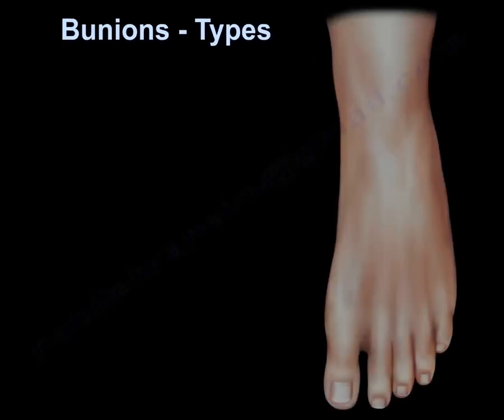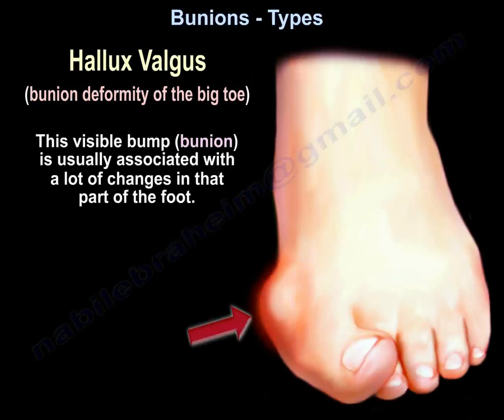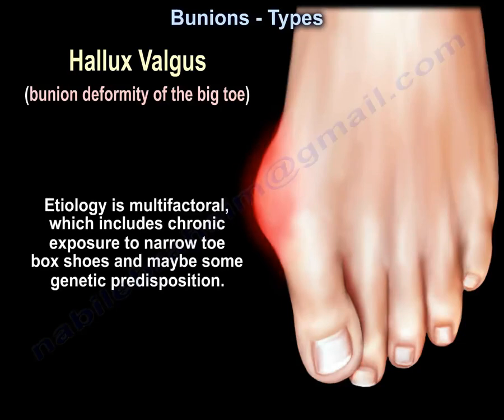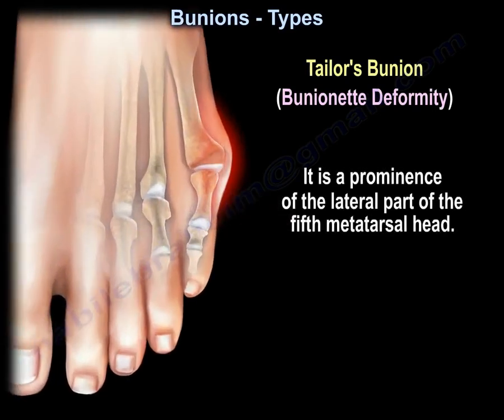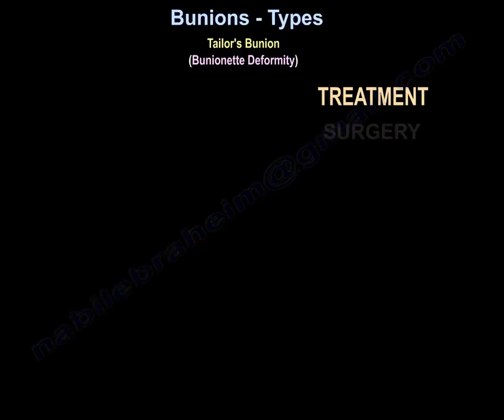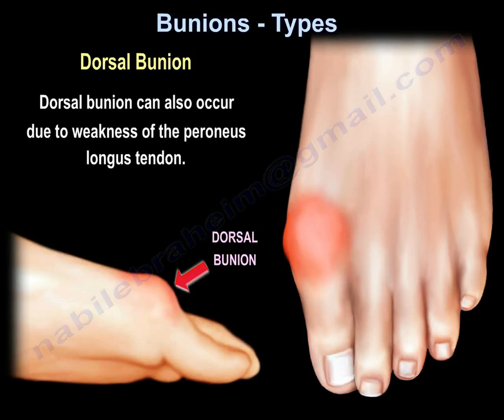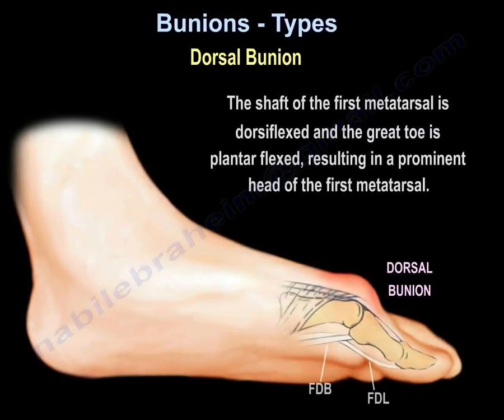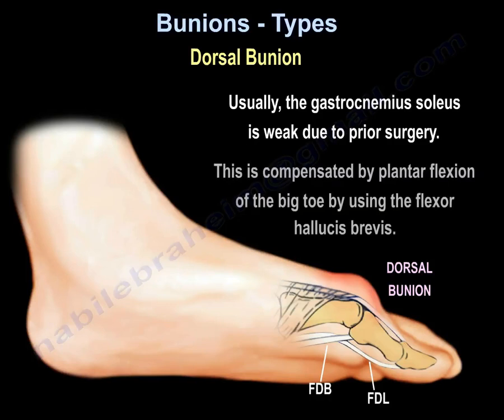Types of Bunions: Hallux Valgus, Tailor’s Bunion, and Dorsal Bunion Explained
Bunion types. Bunions can present as hallux valgus, which refers to a deformity of the big toe.

Another type is called a tailor’s bunion, which involves a deformity of the fifth metatarsal. A tailor’s bunion is also known as a bunionette deformity.

There is also a condition known as a dorsal bunion.

So bunions can be categorized as hallux valgus, tailor’s bunion, or dorsal bunion.

Hallux valgus is a common foot deformity, and there are many misconceptions about it. People often describe it as a bump on the side of the big toe.

This visible bump or bunion is typically associated with several anatomical changes in that region of the foot.

The big toe deviates laterally—meaning it points toward the second toe—causing misalignment of the bones and formation of the bunion.

It is a progressive deformity that may lead to pain, soreness, a burning sensation, inflammation, and redness. Women are more commonly affected than men, especially aging females. Bunions tend to worsen over time and do not resolve on their own.

Symptoms are aggravated by wearing shoes with a narrow toe box or high heels.

The etiology is multifactorial and includes chronic use of tight footwear as well as possible genetic predisposition.

The valgus deviation of the proximal phalanx causes varus positioning of the first metatarsal. This shifts the metatarsal head medially, resulting in lateral displacement of the sesamoid complex relative to the metatarsal head.

Treatment of hallux valgus begins with conservative measures such as shoe modification, pads, orthotic devices, and toe spacers.

Surgical correction is considered if symptoms persist despite nonoperative treatment.

The choice of surgery depends on the severity of the deformity.

Tailor’s bunion, or bunionette deformity, is characterized by prominence of the lateral aspect of the fifth metatarsal head.

It is more common in females.

The condition is usually bilateral and classified into three types.

In type one, the fifth metatarsal head is enlarged, or there may be a lateral exostosis.

In type two, there is bowing of the fifth metatarsal.

Type three involves an increased fourth-to-fifth intermetatarsal angle, which is the most common type.

Initial treatment is nonoperative and includes NSAIDs, shoe modification, and orthotics. Surgery is performed if conservative measures fail to relieve symptoms.

Type one deformity is treated with lateral condylotomy, meaning excision of the bony prominence.

Type two requires distal metatarsal osteotomy.

Type three is treated with oblique diaphyseal osteotomy if the intermetatarsal angle exceeds 12 degrees.

Dorsal bunion develops due to dorsiflexion of the first metatarsal and overactivity of the tibialis anterior muscle. The tibialis anterior is antagonistic to the peroneus longus muscle.

Weakness of the peroneus longus tendon may also contribute to dorsal bunion.

Dorsal bunion can be a residual deformity following correction of clubfoot.

An imbalance between a strong tibialis anterior tendon and a weak gastrocnemius-soleus complex—compensated by overuse of plantar flexors such as flexor hallucis longus and brevis—leads to dorsal bunion formation.

Over time, contracture of these tendons causes plantar flexion of the great toe and a dorsal bunion. Patients often report deformity with dorsal callosities and metatarsalgia.

The first metatarsal shaft is dorsiflexed, and the great toe is plantar flexed, resulting in prominence of the metatarsal head.

Treatment typically includes tibialis anterior tendon lengthening or transfer of the flexor hallucis longus to the plantar aspect of the first metatarsal head. Plantarflexion osteotomy of the first ray may also be considered.

In general, dorsal bunion arises when a normally functioning tibialis anterior overpowers a weak peroneus longus, elevating the first ray. This is commonly seen in patients with a history of clubfoot.

The gastrocnemius-soleus complex is usually weak due to previous surgery, and compensation occurs through plantar flexion of the great toe via the flexor hallucis brevis.